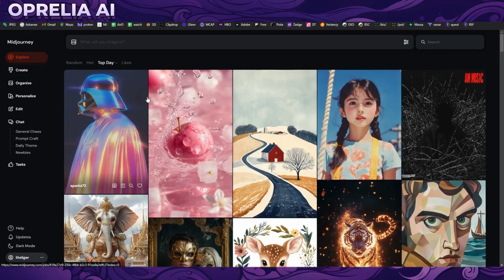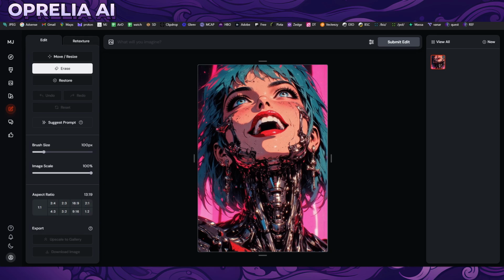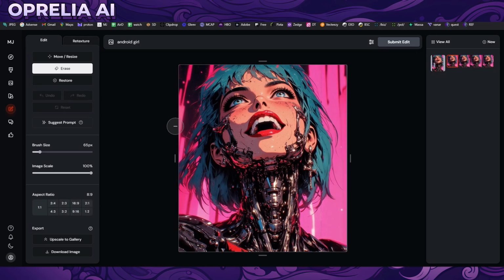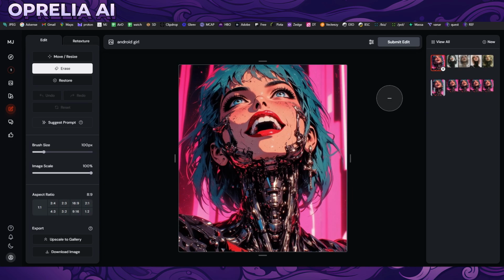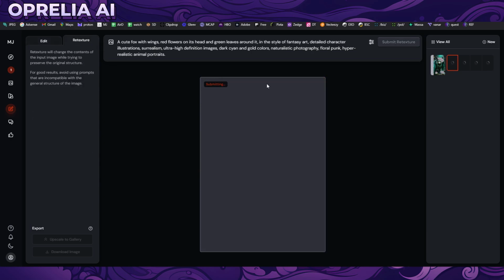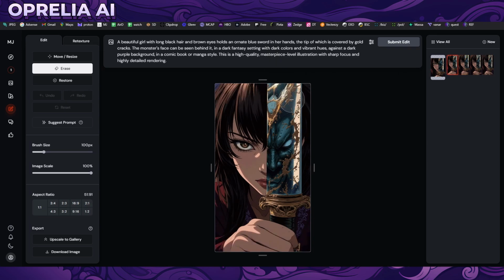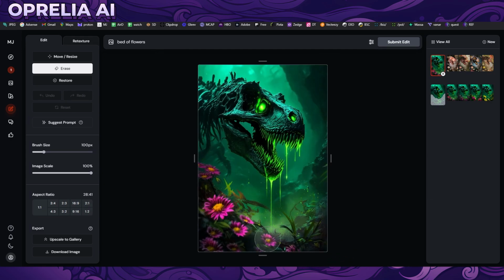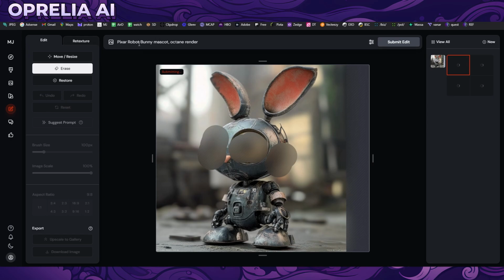Midjourney Editor Feature is Insane!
The Midjourney Image Editor lets you upload images from your computer and then expand, crop, repaint, add, or modify things in the scene.

Midjourney Dev Team also releasing an ‘image retexturing mode’ that estimates the shape of the scene and then ‘retextures it’ so that all of the lighting, materials, and surfaces are different.

All image editing actions can be controlled via text prompting and region selection. The editor is compatible with model personalization, style references, character references, and image prompting.

Along with these features, Team is testing a more nuanced and intelligent V2 AI moderator. This moderator holistically examines your prompts, images, painting masks, and output images. This might be the most intelligent AI moderator ever, but it’s still in early testing, and we’re trying to refine the rules it follows to be as good as possible.